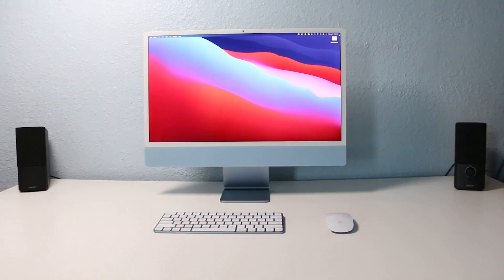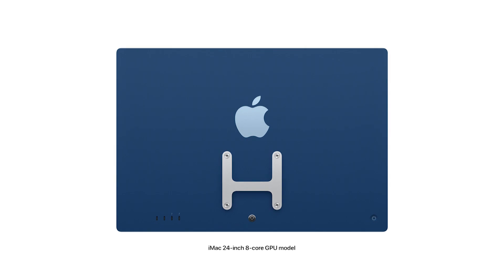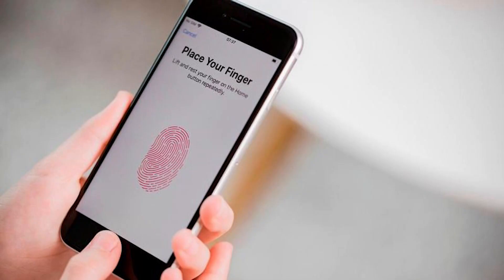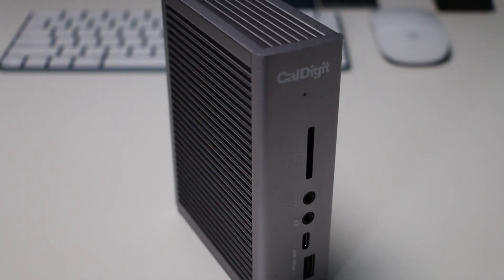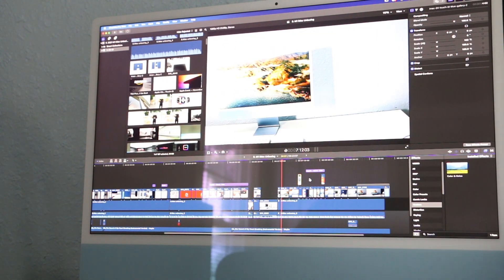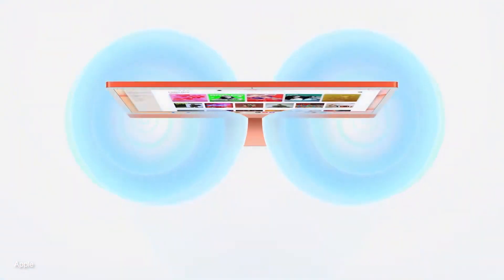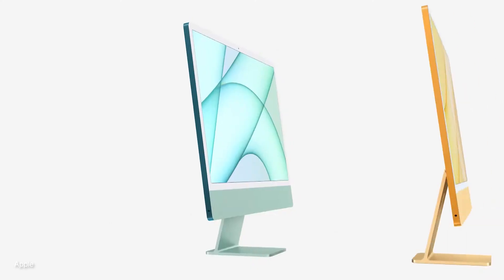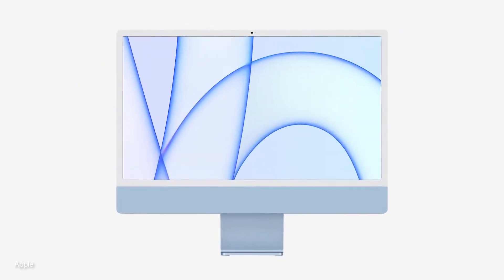2021 M1 iMac 1 Month Later Review Good or Bad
The M1 iMac has been totally redesigned and now comes with the powerful M1 processor. With the 2021 M1 i Mac I spend 1 Month using it as my main professional work computer and now later I give my review. Is it Good or Bad for creative professionals?

Products in this video:
M1 iMac 24" (2021) blue

About:
In this Video, Applelicious shows you the 2021 M1 24" Blue iMac 1 month later review. This video will show you my review of the iMac m1 and if its good or bad and how it pushes technology and the human race forward. We focus on storytelling with topics based on technology.